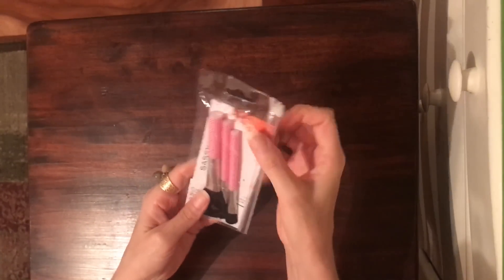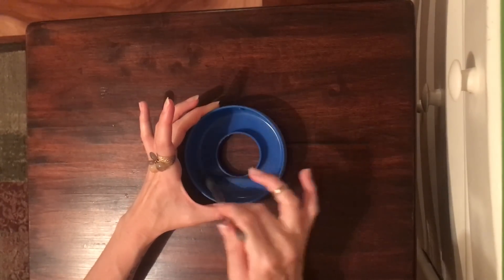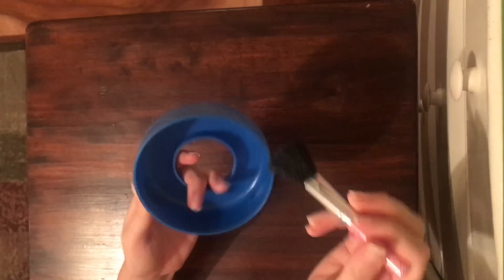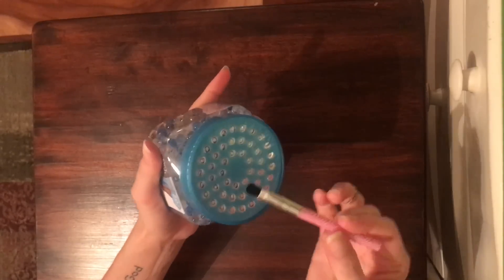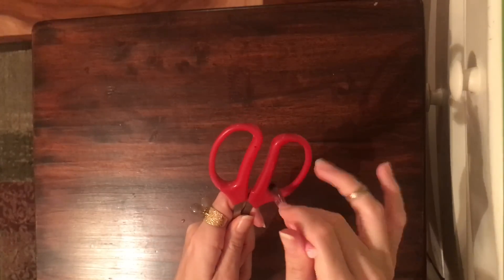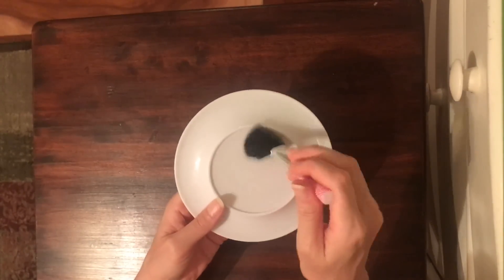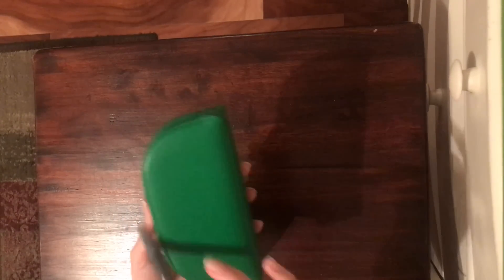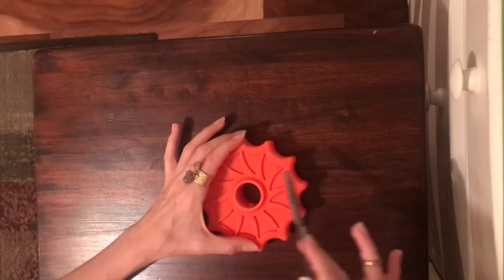ASMR * Outlining * Brush & Pen Outlining * Fast Tapping & Scratching * Whispering * ASMRVilla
Hey You Guys! This is the Whispering version of the Outlining video I put out recently! I got tingles watching a friend trace her toddler's little hand print the other day and it gave me this video idea =D Let me know if you were relaxed by it and/or if you got tingles too.

10 min = $25
20 min = $45
30 min = $65